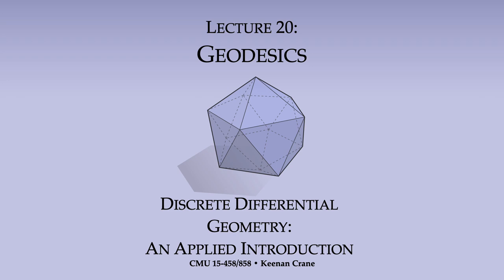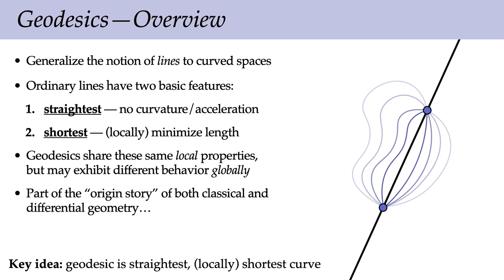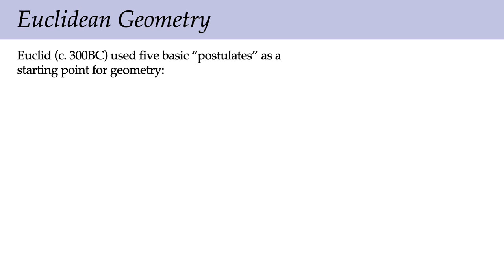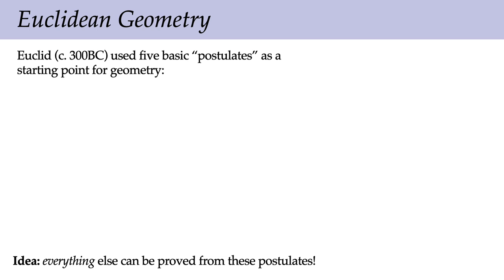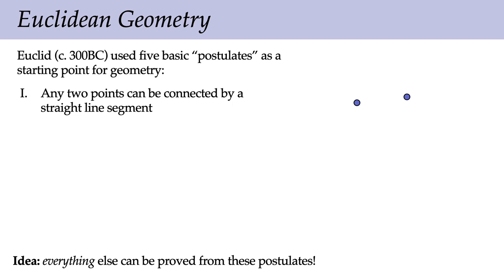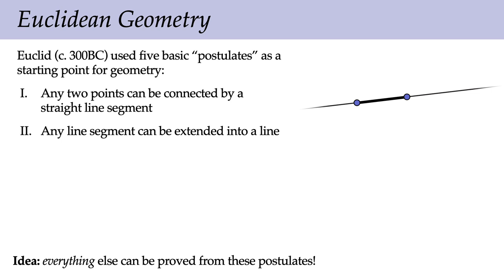Lecture 20: Geodesics (Discrete Differential Geometry)